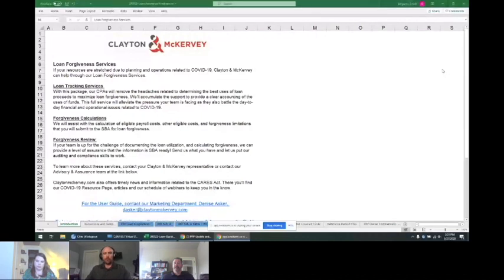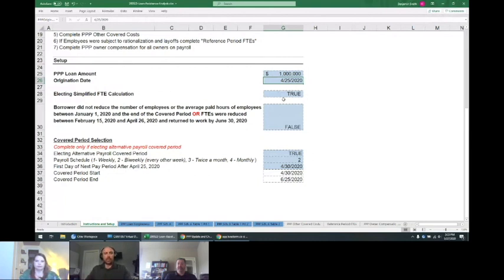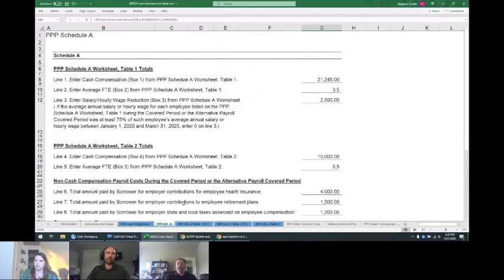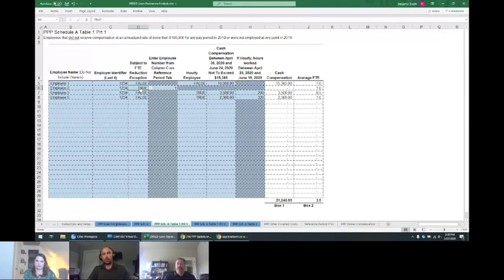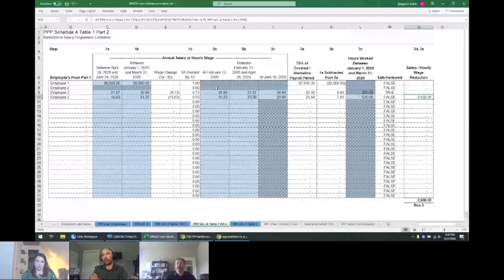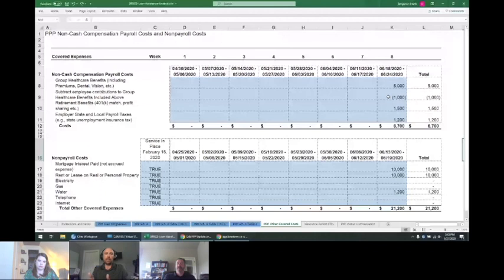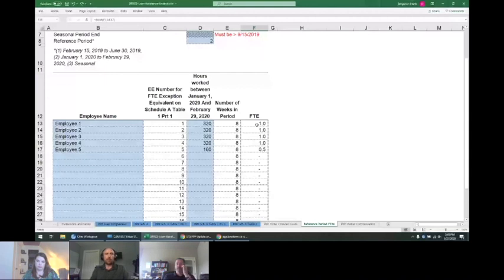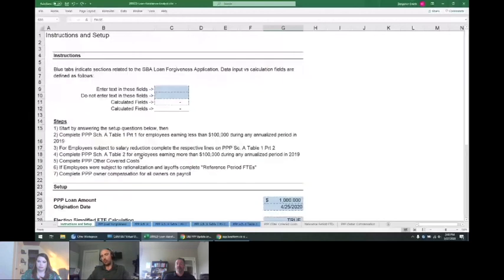Loan Analysis Tool Walkthrough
Our Services